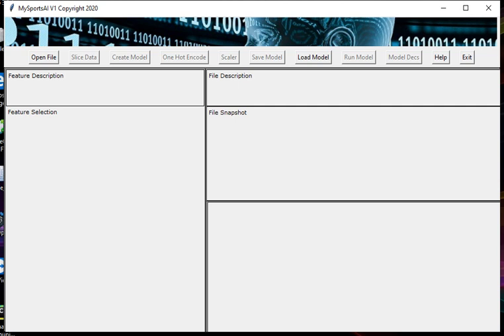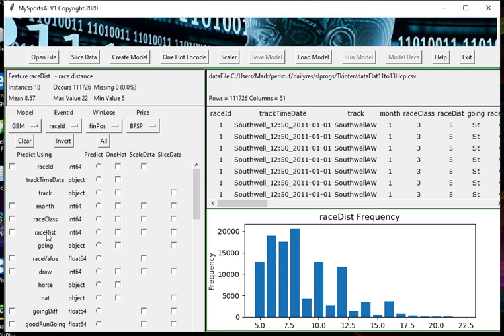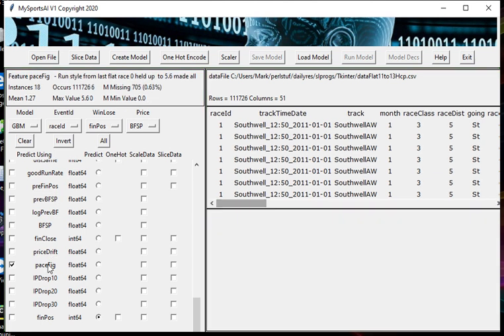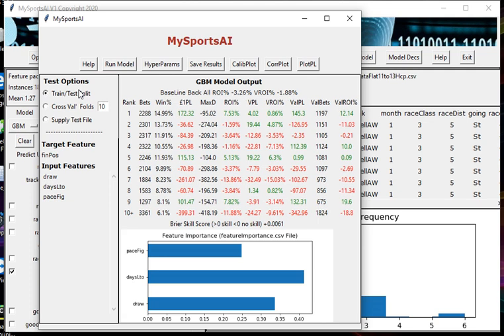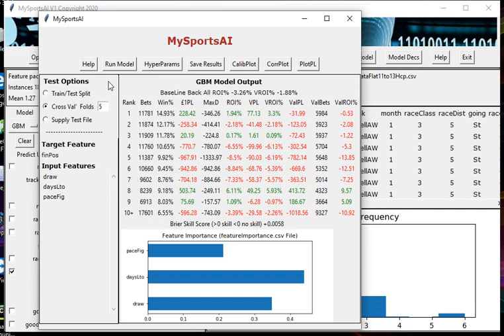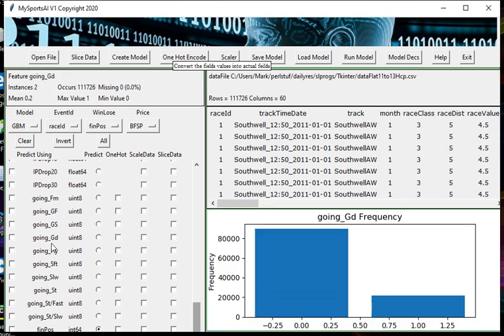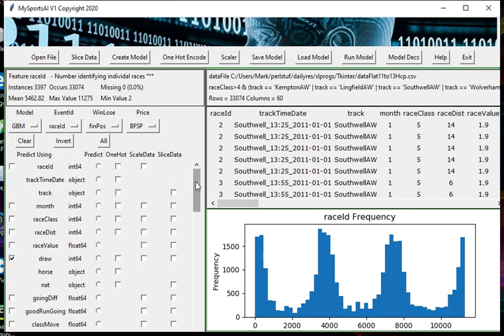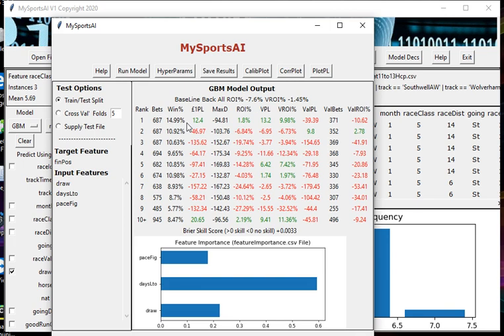MySportsAI getting started